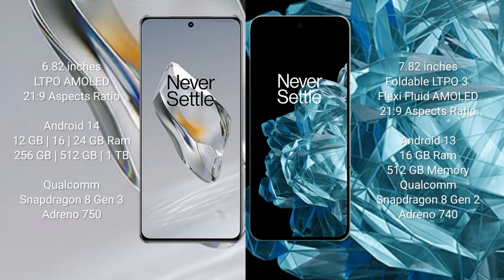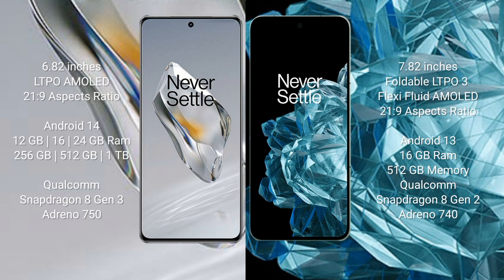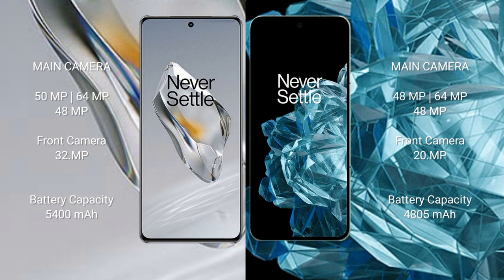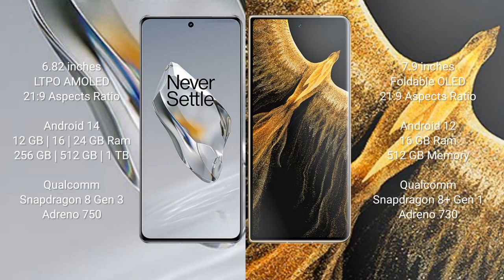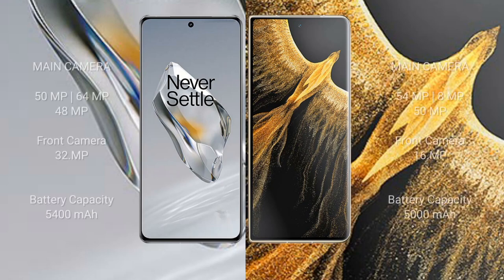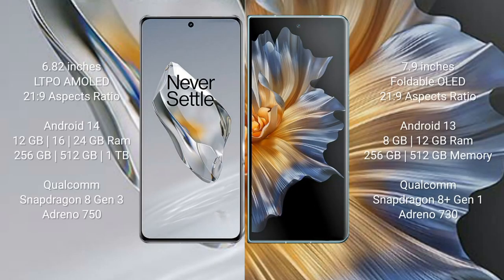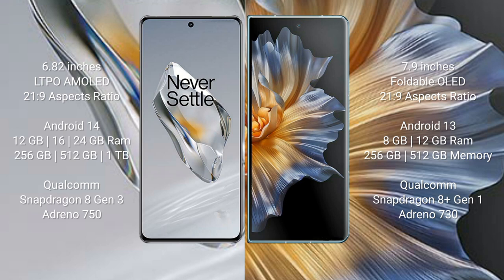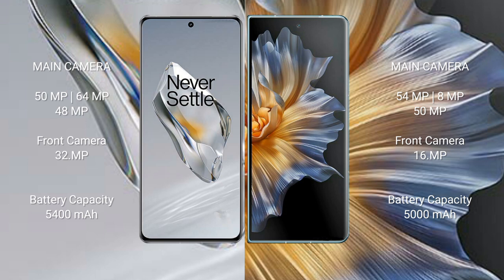OnePlus 12 vs OnePlus Open vs Honor Magic Vs Ultimate vs Honor Magic Vs